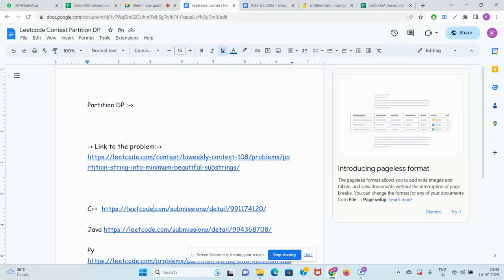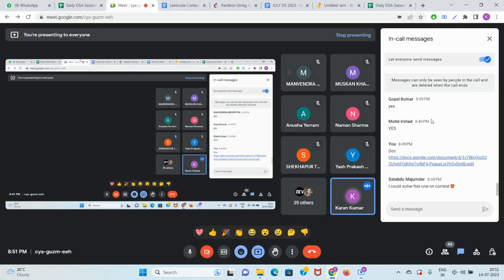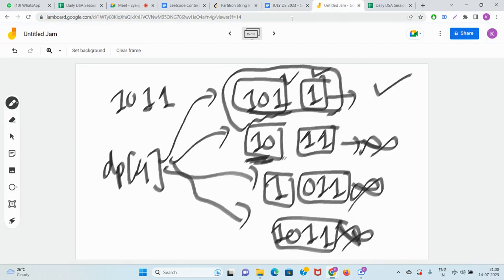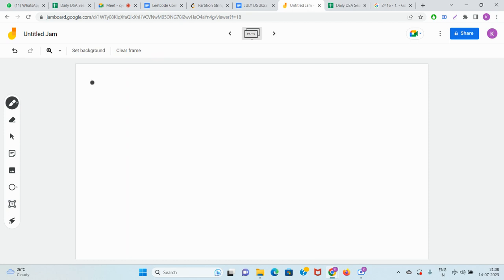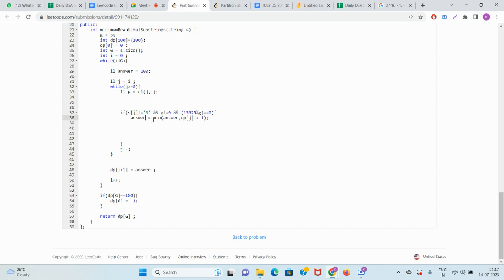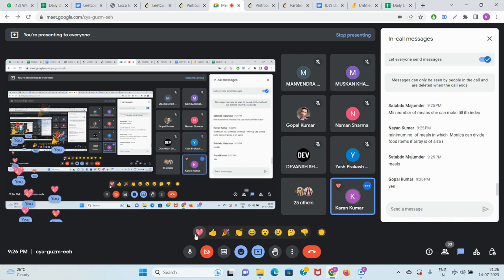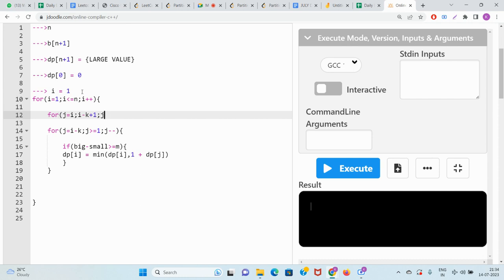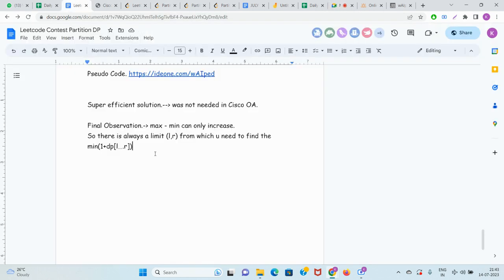Cisco Idea-Thon Hardest OA Problem Solution | July 2023 | By Kumar K